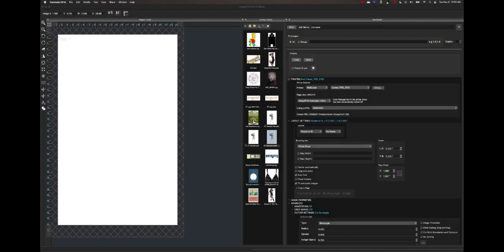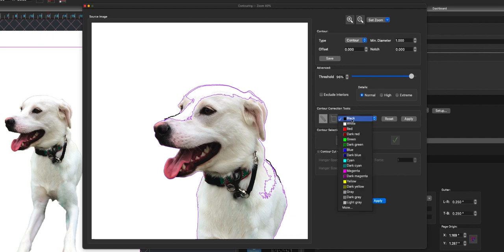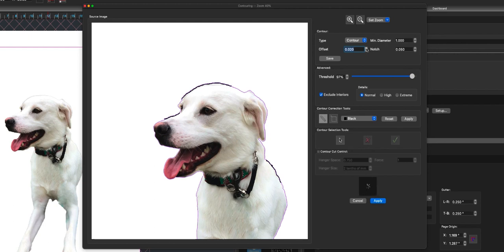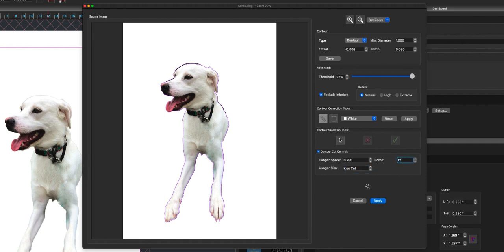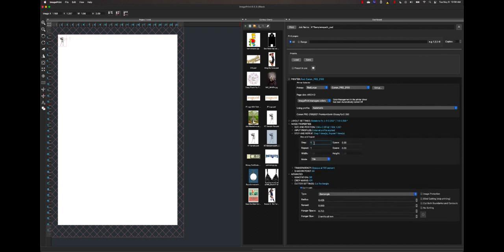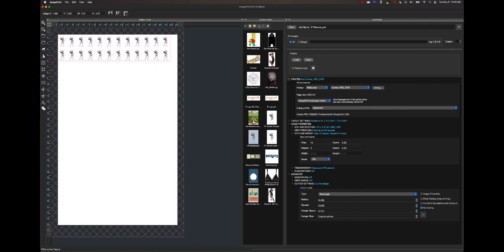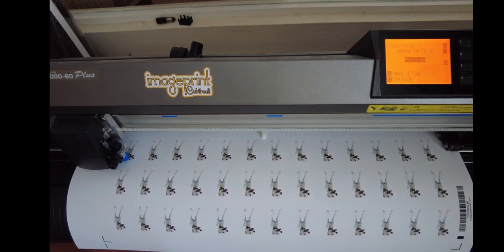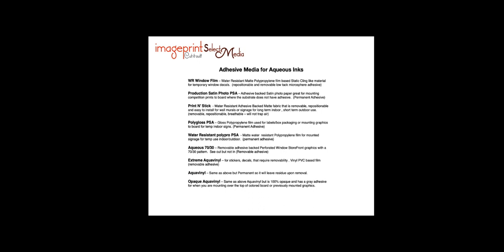Making Stickers episode 7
In this episode we explore how to make stickers.  I'm going to use a two cut method where I kiss cut the sticker and perf cut the boundary to produce individual stickers.  Single cut where you would be left with a sheet of stickers is the same method by just turning off one setting.  I also mention the use of RetouchUp as a service to remove subjects from the background and create the cut path for Cut it out.